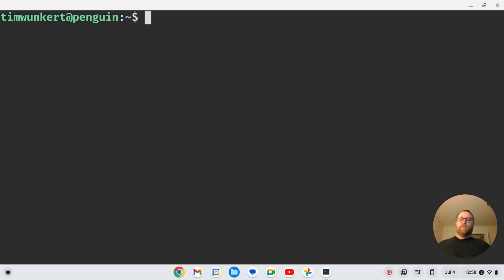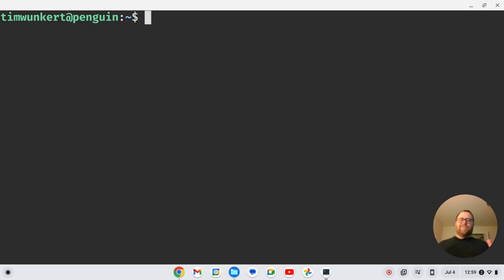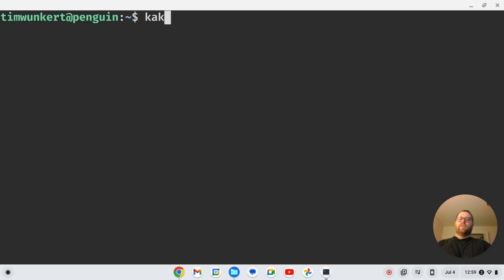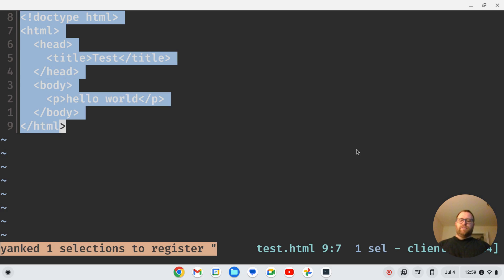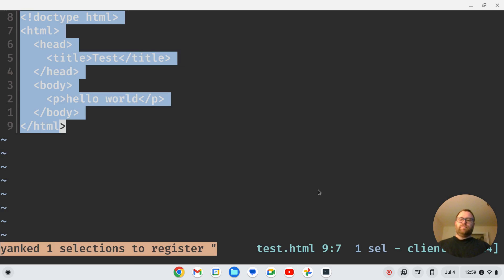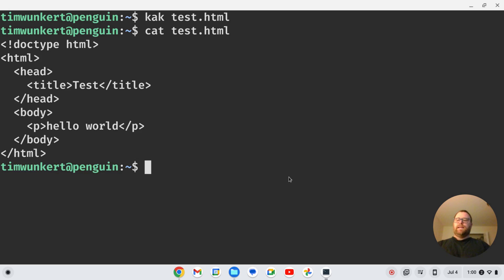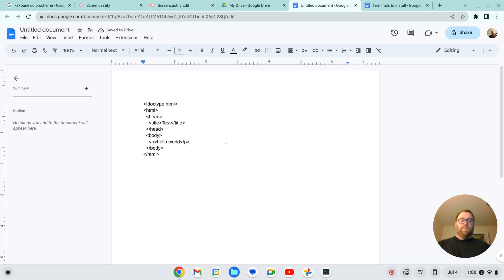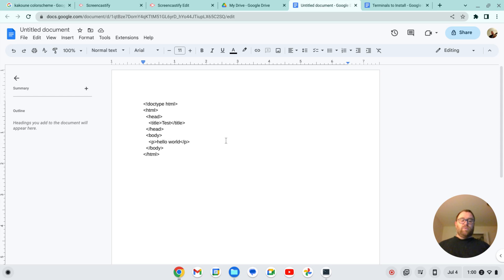How to Copy From a File to the Clipboard in VIM or Kakoune on a Chromebook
In this video, I show you how to copy from a file in VIM or Kakoune while using a Chromebook.